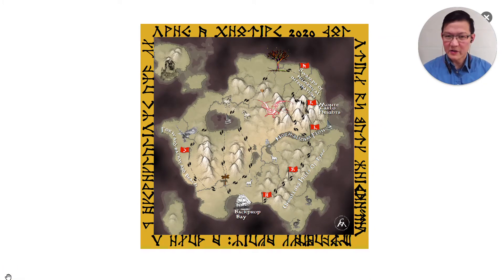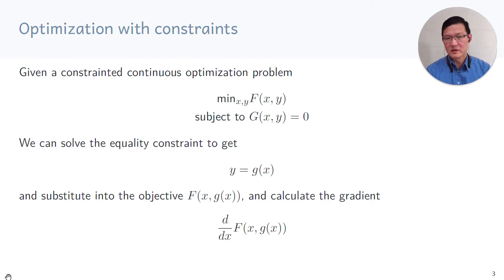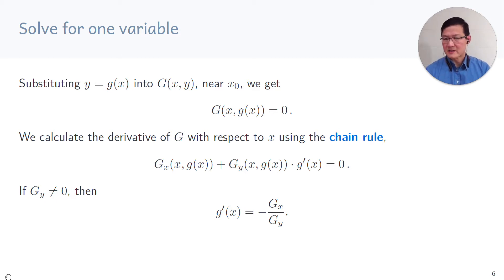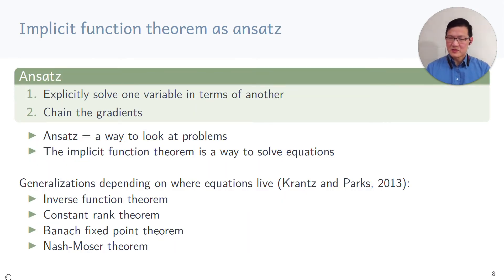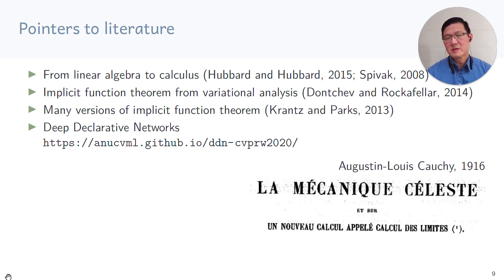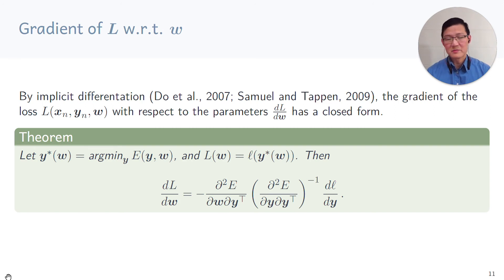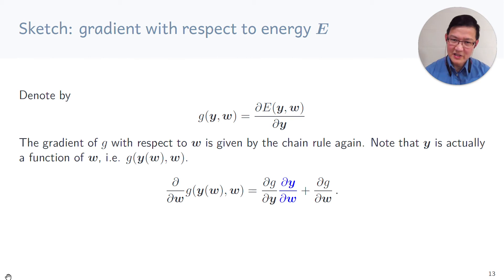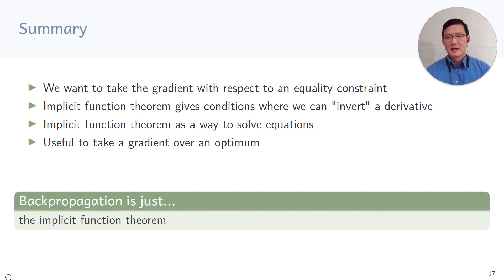09 Implicit Function Theorem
We introduce the implicit function theorem ansatz, as a way for solving optimization problems with equality constraints.